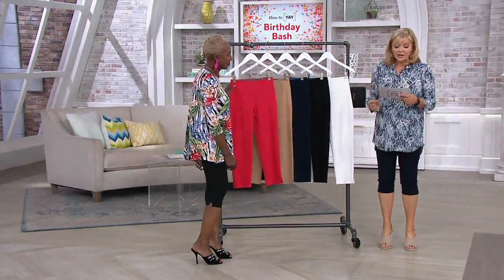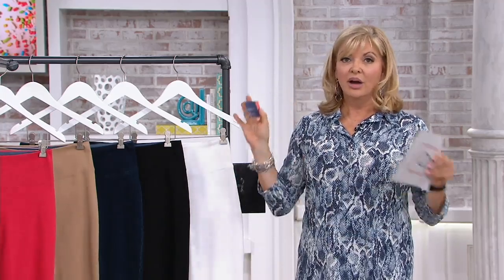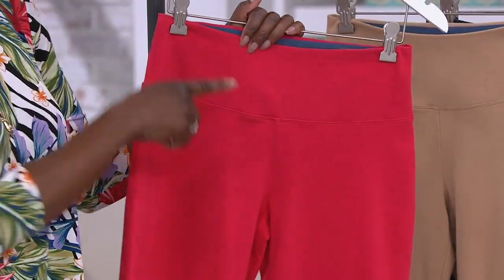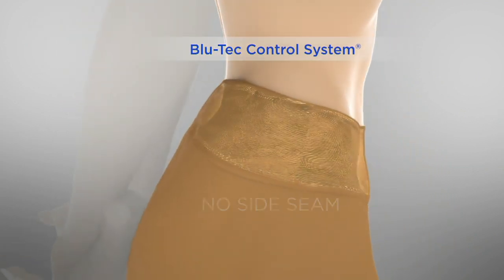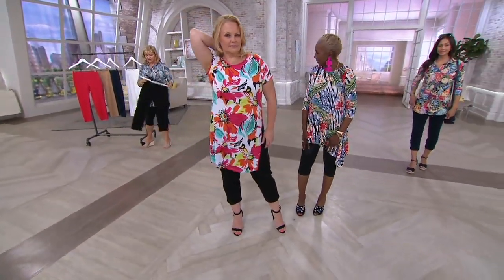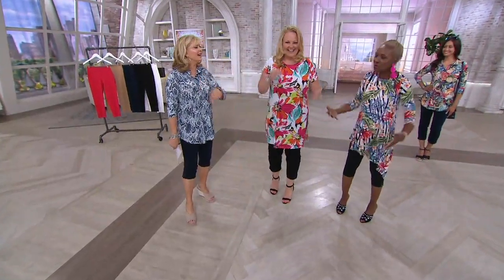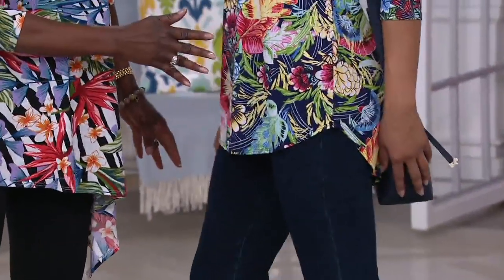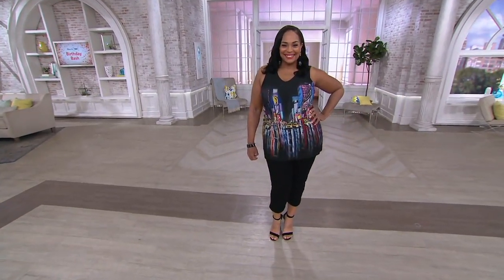Women with Control Tummy Control Prime Stretch Denim Crop Jeans on QVC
Women with Control Tummy Control Prime Stretch Denim Crop Jeans